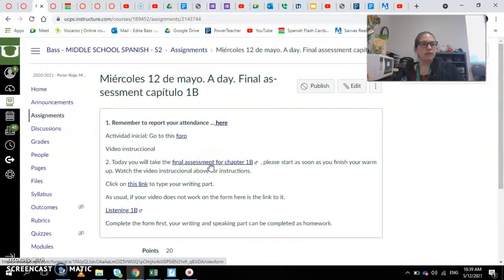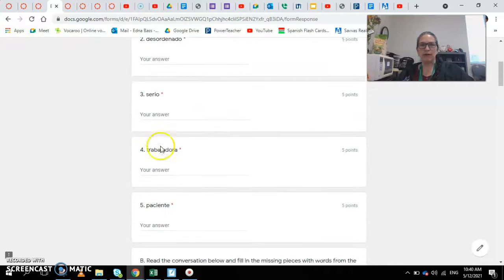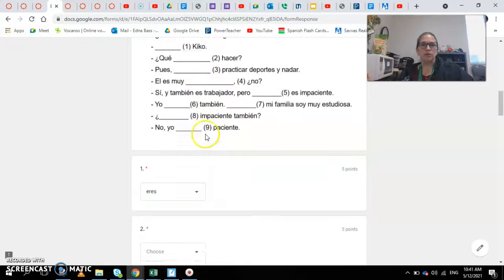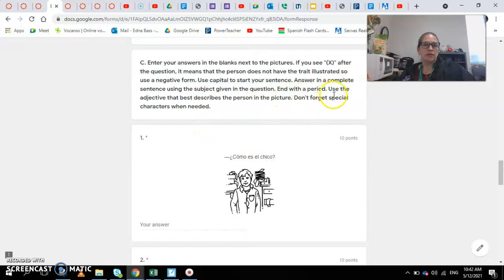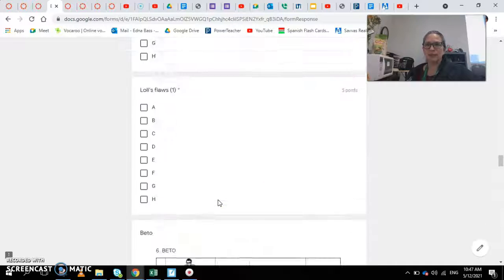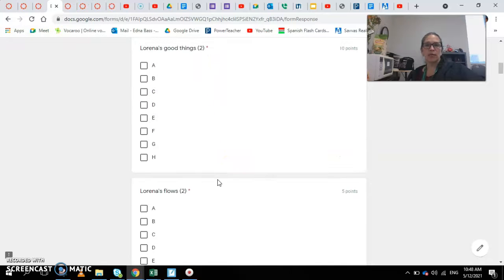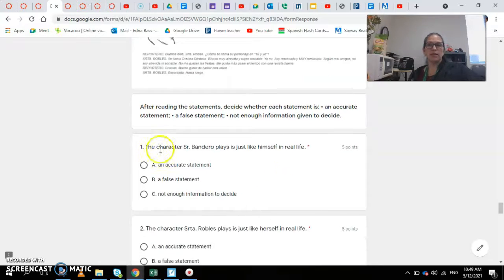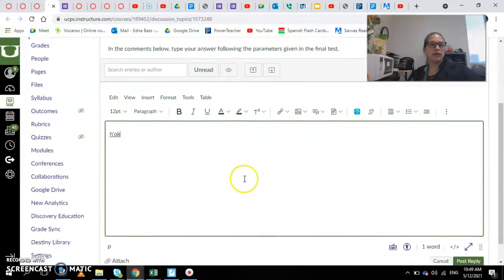Final assessment 1B instructions